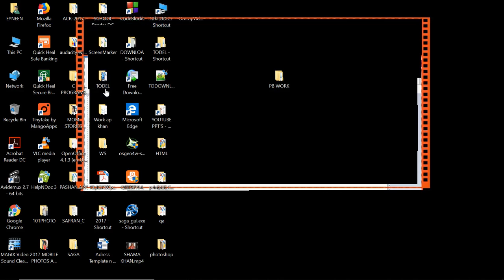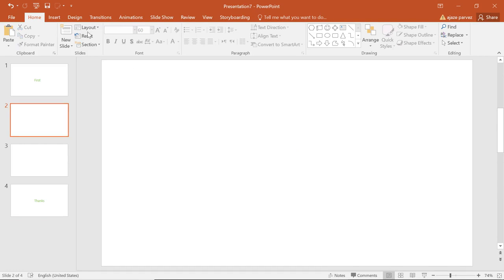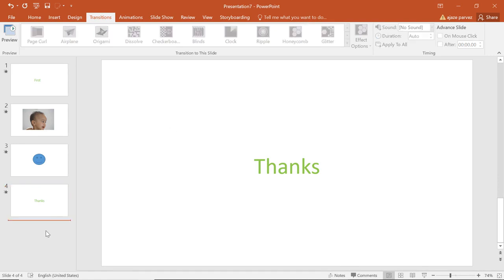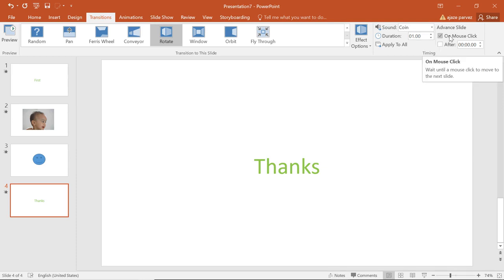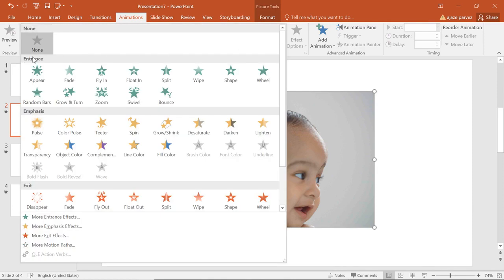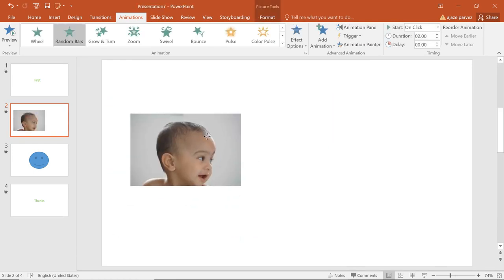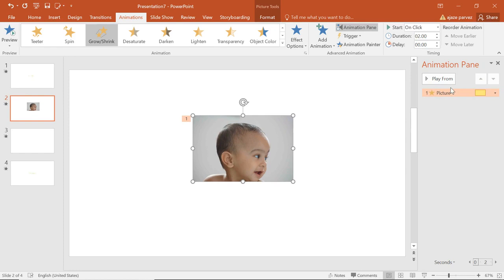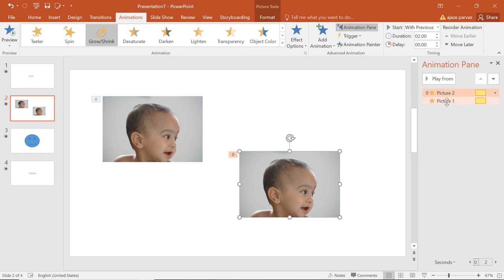MS PowerPoint Transitions & Animations Explained | Learn MS PowerPoint